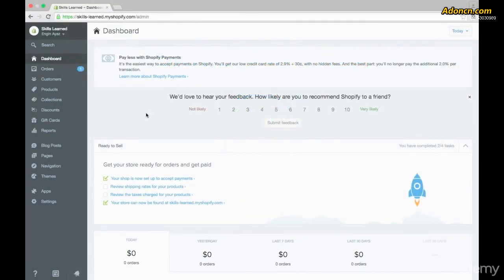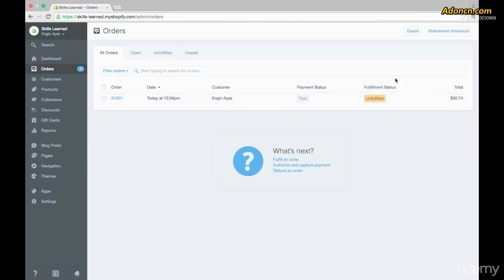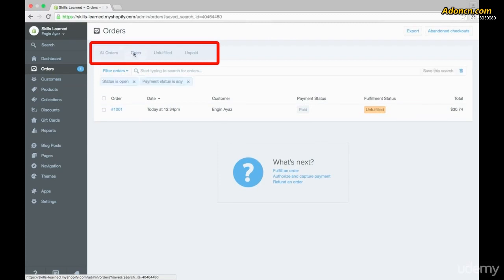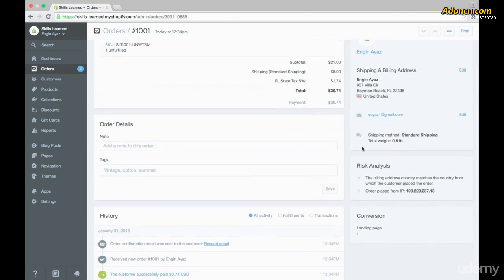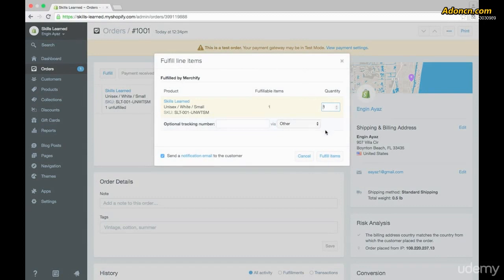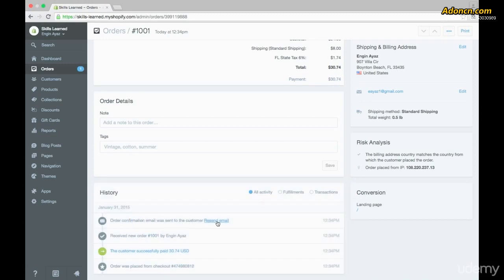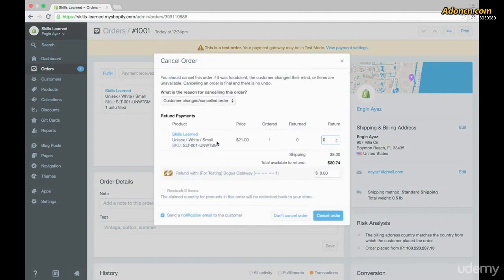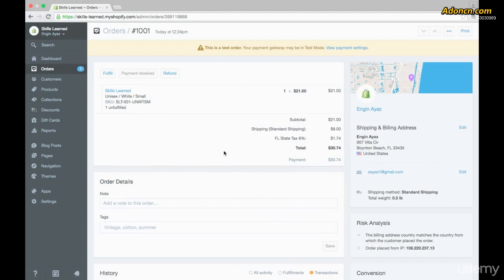Shopify店铺营销设置视频教程-T恤网上暴利销售范例37